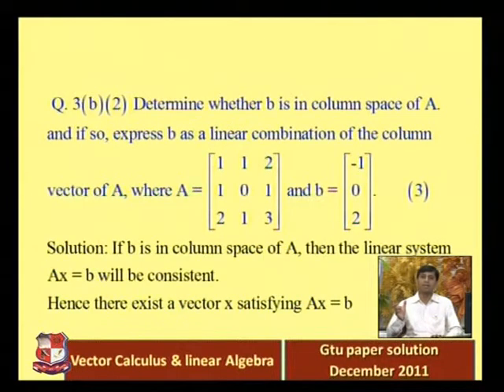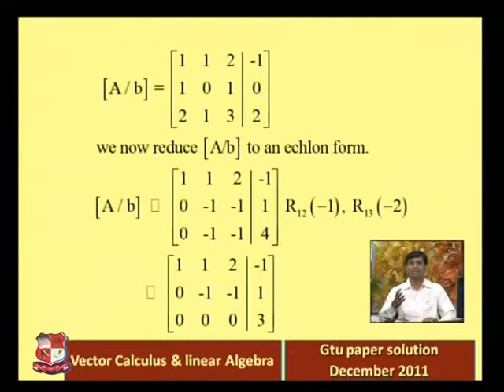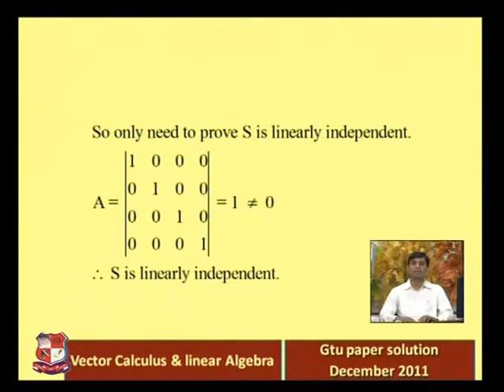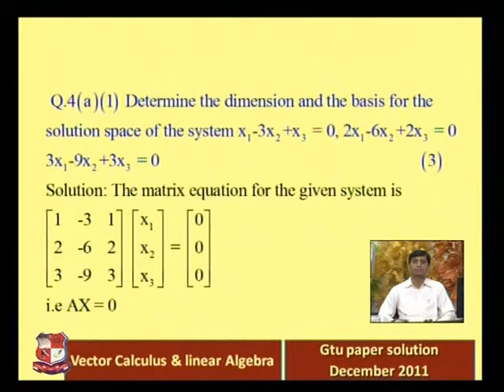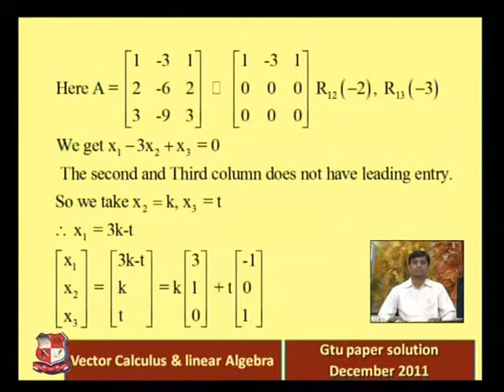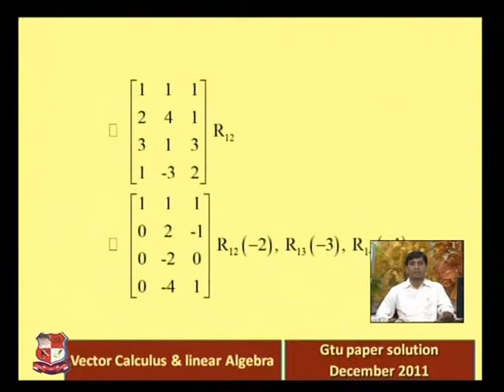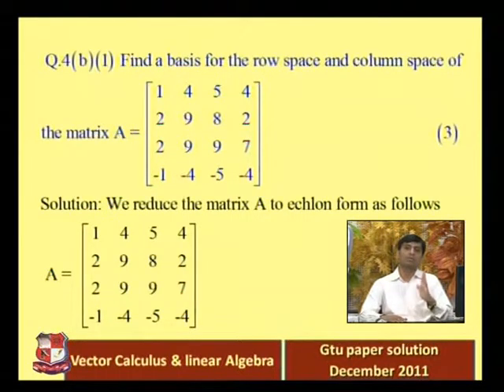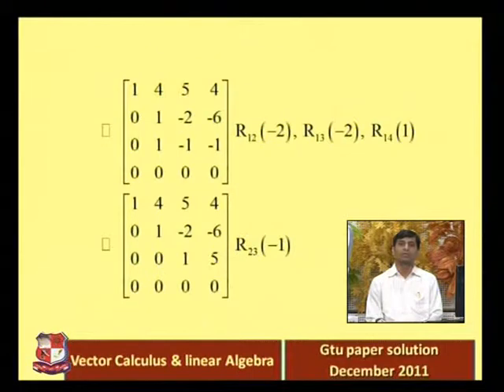Ankit Acharya Vector Calculus and Linear Algebra GTU Question Paper with Solution 6